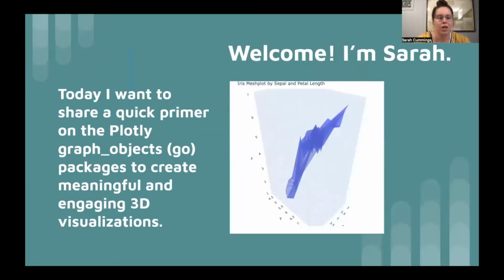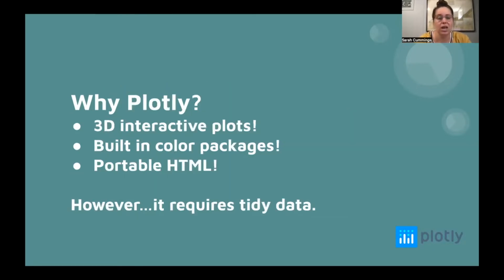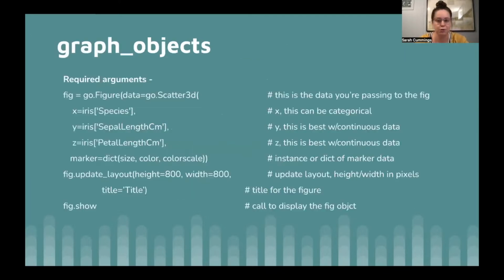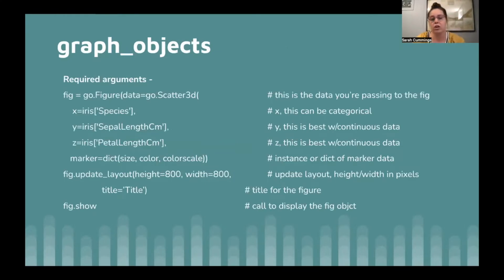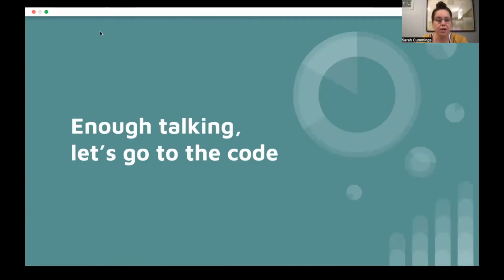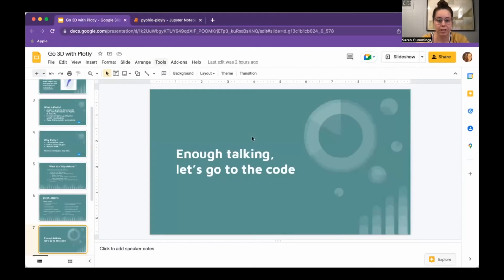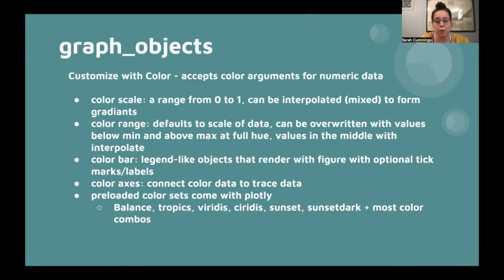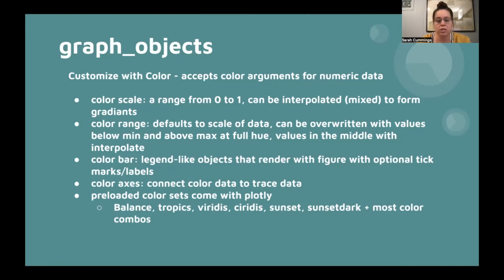Go 3D with Plotly [PyOhio 2022]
Talk by Sarah Cummings at PyOhio 2022.
Description: A quick primer on the Plotly graph\_objects packages to create meaningful and engaging 3D visualizations. This session with start with a tidied data set and walk through the steps of generating a 3D rendering of that dataset.